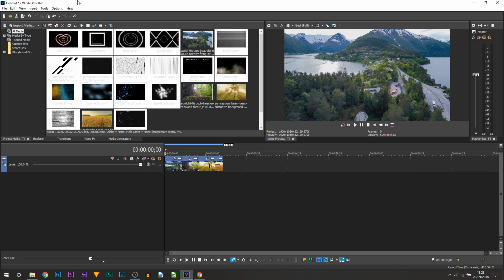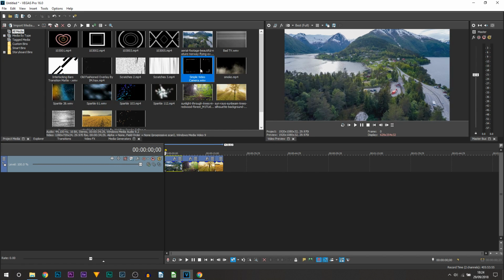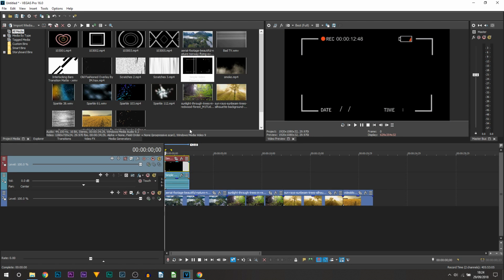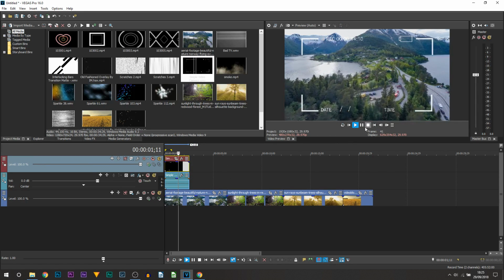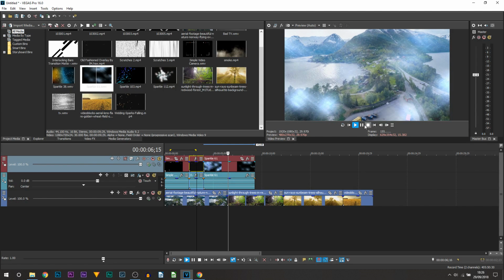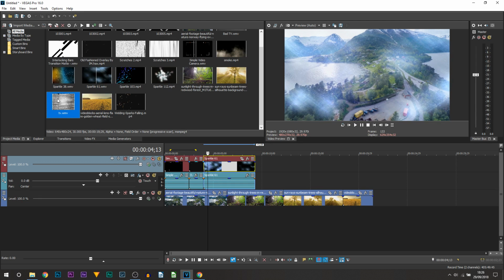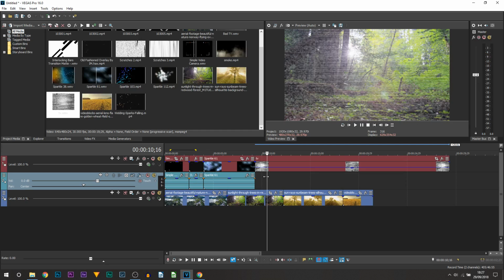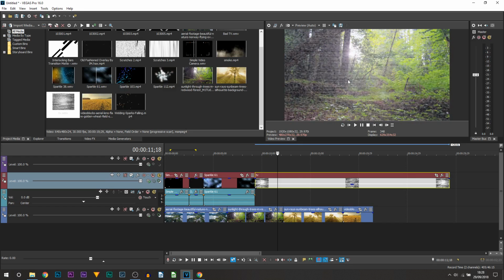How To Use Overlays in Vegas Pro 16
How To Use Overlays in Vegas Pro 16! In this video, I will be showing you how to use overlays in Vegas Pro 16. Using overlays, you can create cool visual effects and creative transitions.